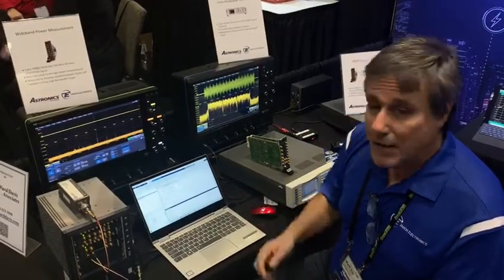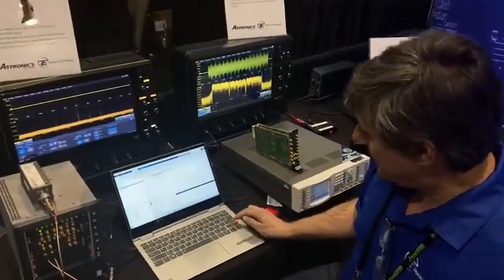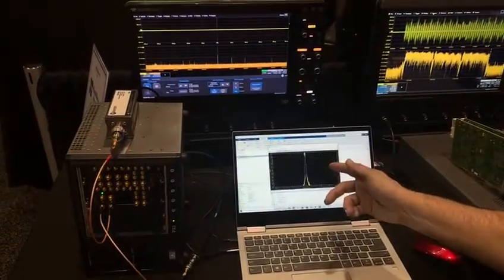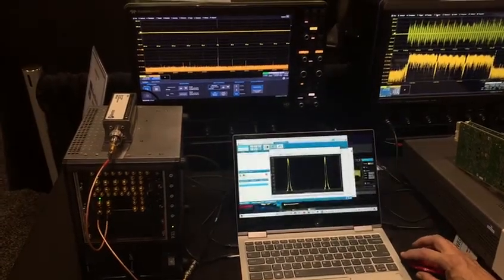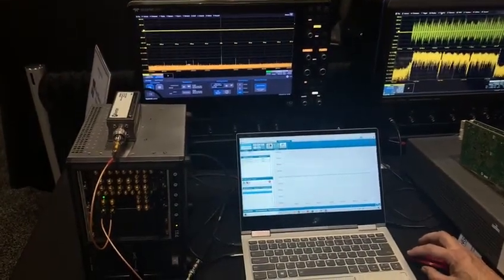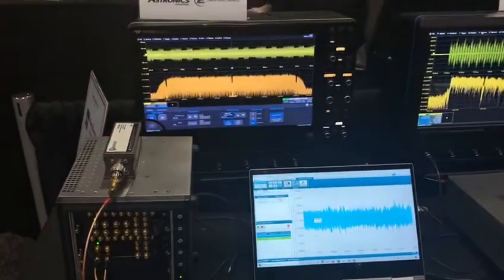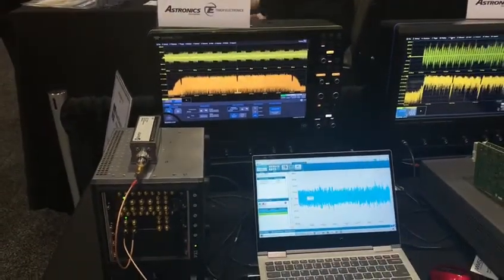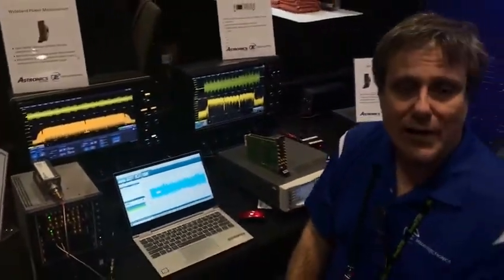Designcon - Next Generation WiFi 6 Signal Generation from Tabor Electronics